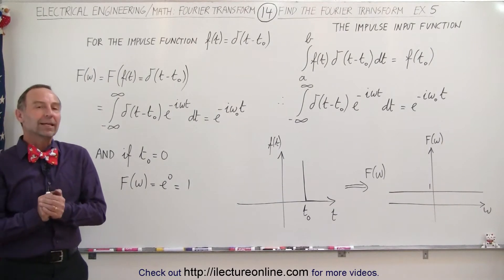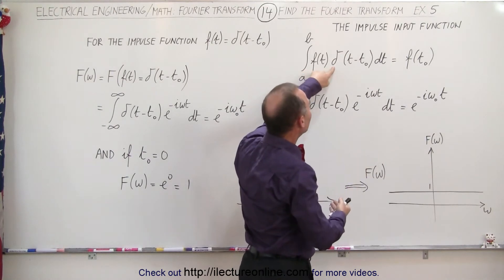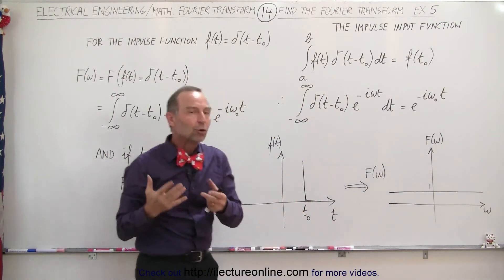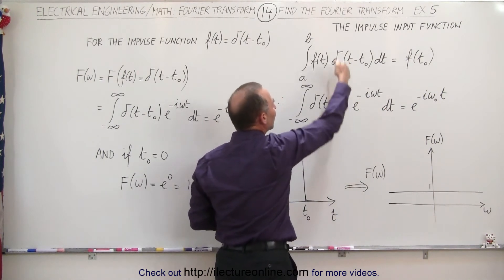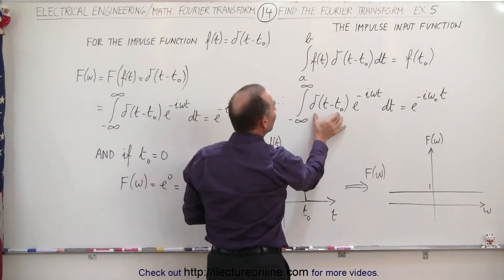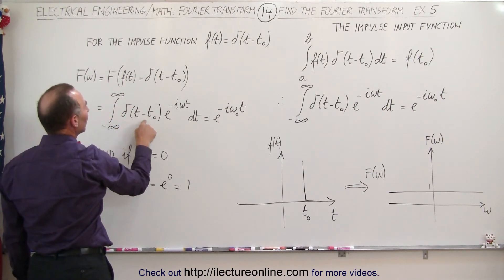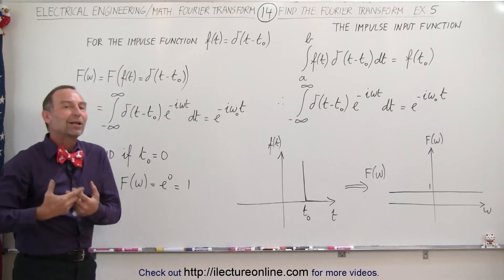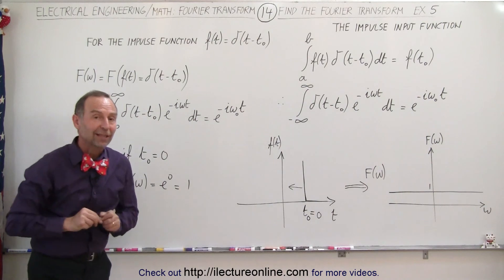Electrical Engineering: Ch 19:Fourier Transform (14 of 45) Fourier Transform:Ex.5 (Wo -- to)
In this video I will find the Fourier transform of a delta function pulse input into the frequency domain. Example 5.